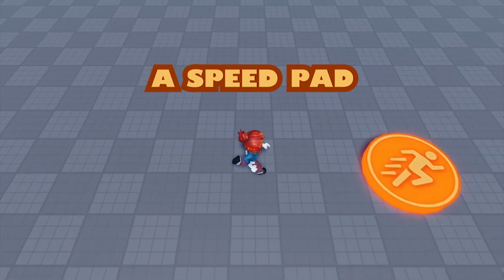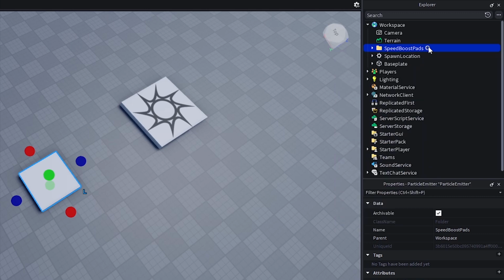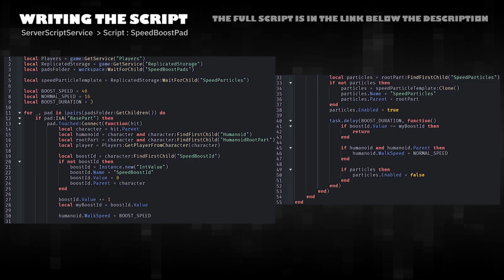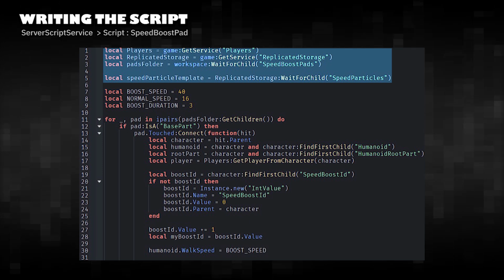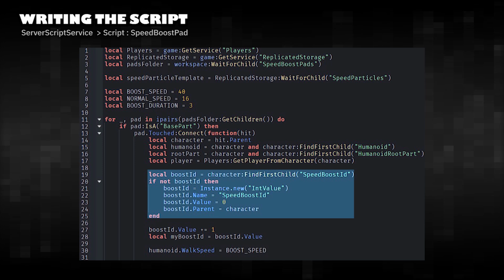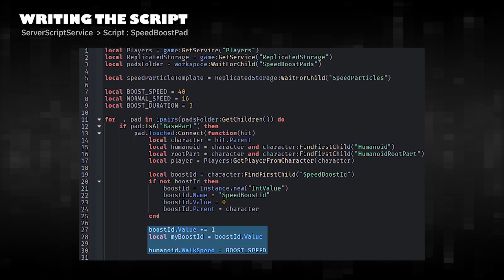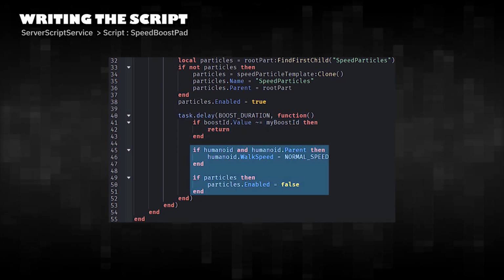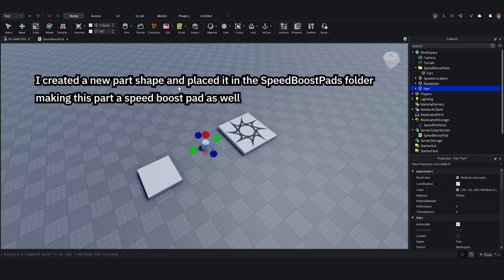Roblox studio tutorial : How to make a speed pad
Roblox Studio Tutorial: Boost the Fun! Learn How to Make a Speed Pad That Launches Players into Action!

Script
SpeedBoostPad :